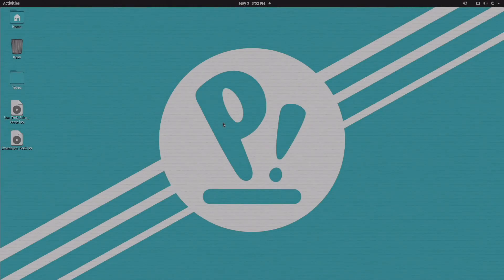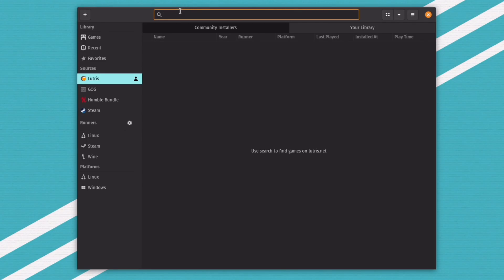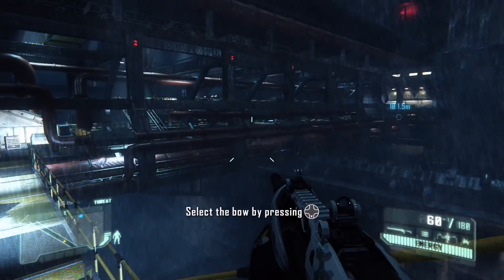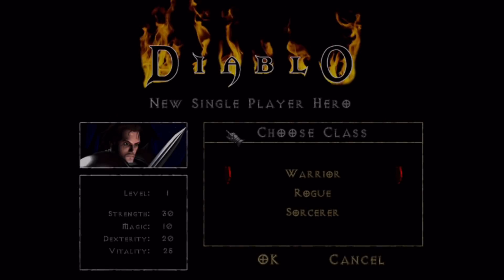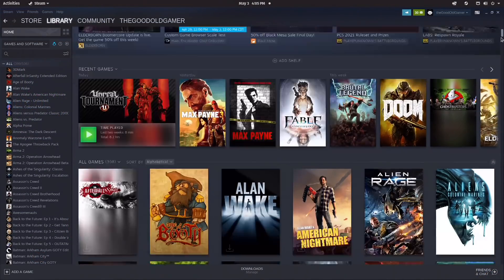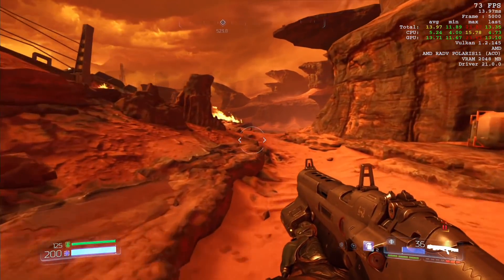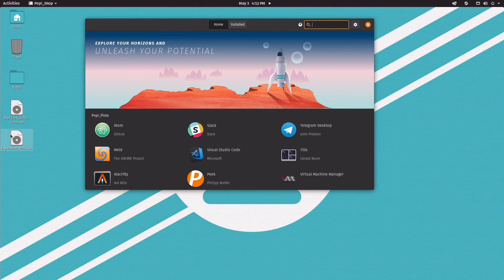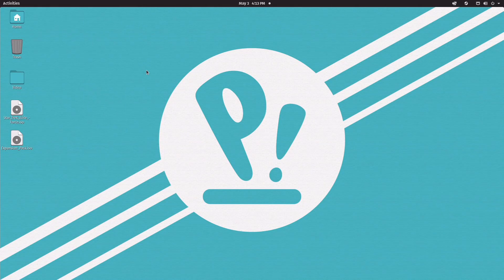PC Gaming Now GREAT on Linux! POP OS! in 2021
PC Gaming Now GREAT on Linux! POP OS! in 2021. PC Gamers choice-less been using Windows forever. To break the stranglehold STEAM tried with their Linux based STEAM OS in 2013. PC gamers longing for another platform to play their favorite games now can on Pop OS.

*Test System:*
*CPU:* Intel Core i3 10100
*Mobo:* Gigabyte H410M S2H
*RAM:* 16GB TEAM Vulcan Z 3200
*GPU:* 2GB Radeon RX 460
*SSD:* 1TB Intel 665p NVMe
*PSU:* Gigabyte 650w 80+ Bronze